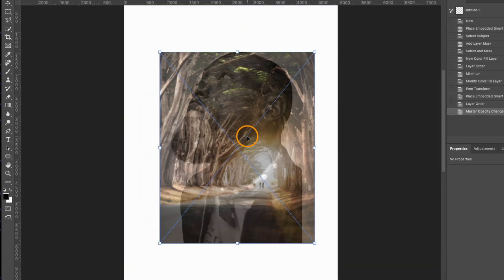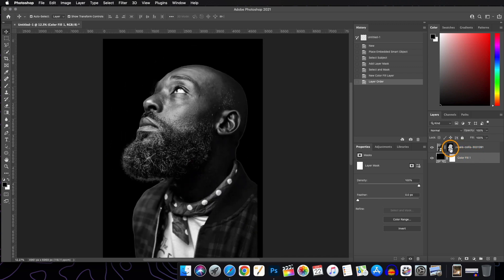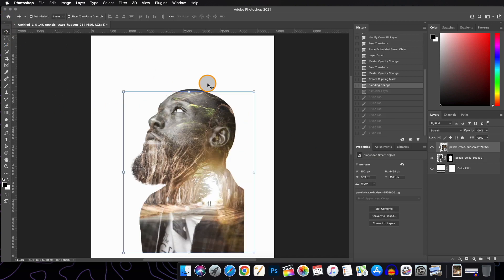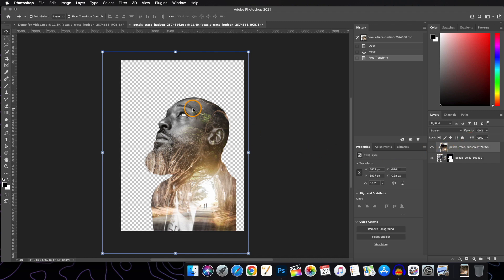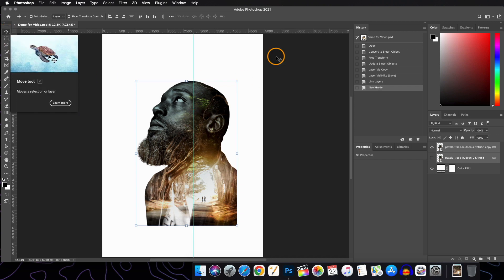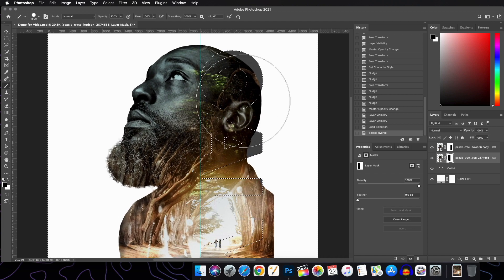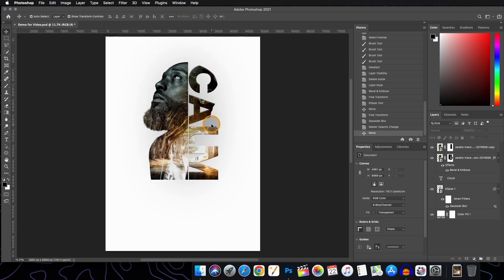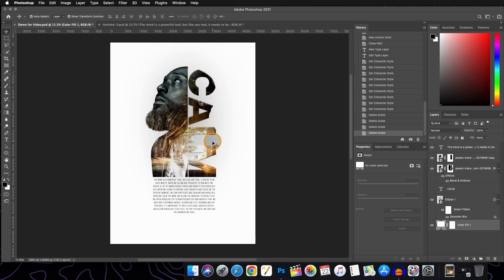Create Double exposure Typographic Poster | How to create double exposure effect in Photoshop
Design Minimal Graphic Poster in Photoshop | Beginners Tutorial

If you are a beginner in graphic design and looking to create eye-catching posters? Look no further! In this tutorial, we'll show you how to design a poster in Photoshop using some simple yet effective techniques.

First, we'll walk you through the process of removing the background of your images using layer masking. This will allow you to create a seamless blend of your subject with the background, resulting in a professional-looking poster.

Next, we'll dive into double exposure, a technique that involves combining two images to create a unique and artistic effect. We'll show you how to use this technique to create a stunning background for your poster.

Finally, we'll provide you with some useful tips and tricks to help you create a poster that stands out. From selecting the right font to creating a balanced composition, we'll cover it all.

Whether you're a beginner or a seasoned graphic designer, this tutorial will provide you with the knowledge and skills to create beautiful posters in Photoshop. So grab your computer and let's get started!

Image used:
1. Photo by Collis from Pexels
2. Photo by Trace Hudson from Pexels

Timecodes

00:00 - Intro
02:05 - Fringe Removal
03:07 - Double Exposure in Photoshop
05:45 - Working with smart object layer
07:00 - Colour grading
08:55 - Applying Layer Mask
09:47 - Adding Text
12:08 - Adding shadow (Gaussian Blur Filter)
13:22 - Adding Paragraph